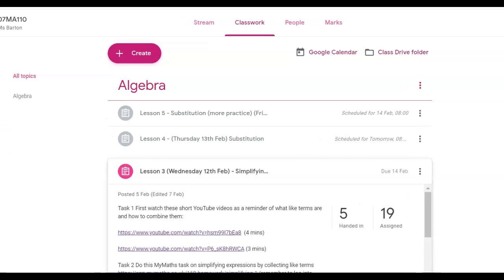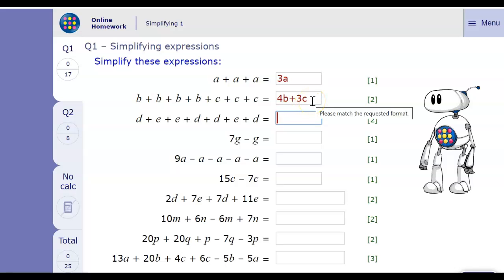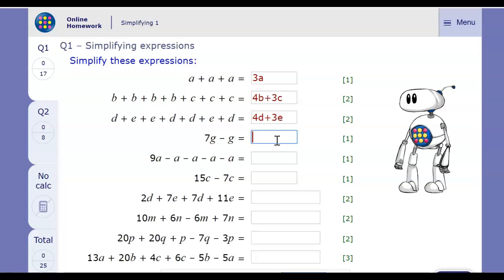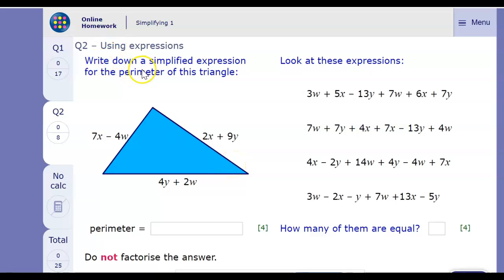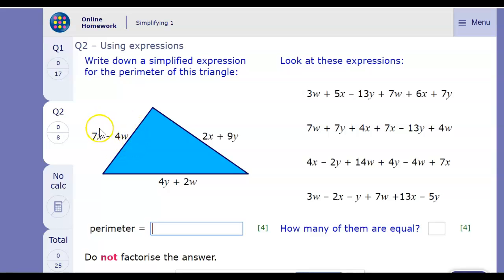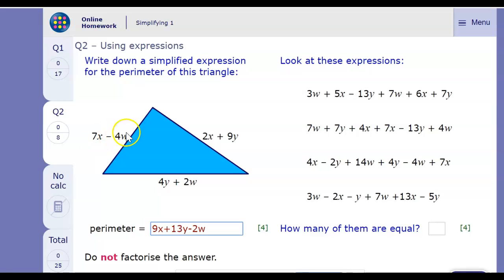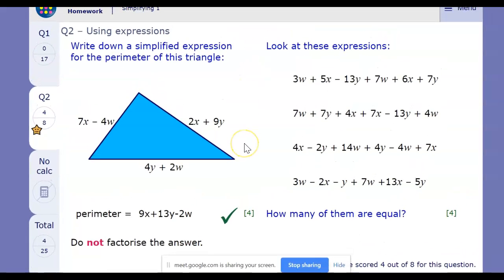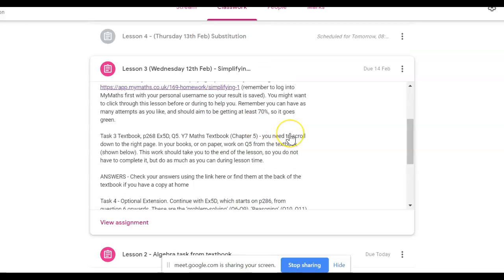Y7 Simplifying Expressions (Lesson 3)